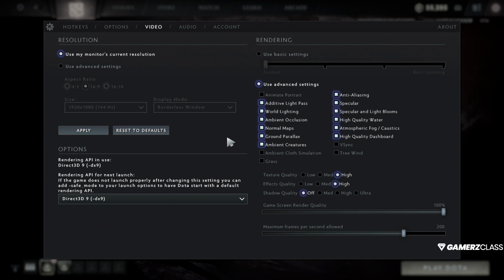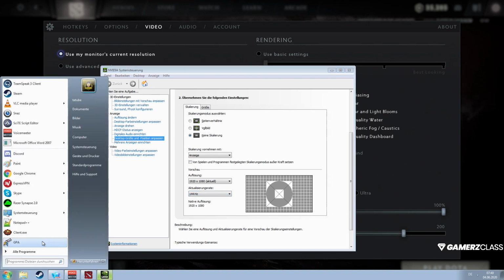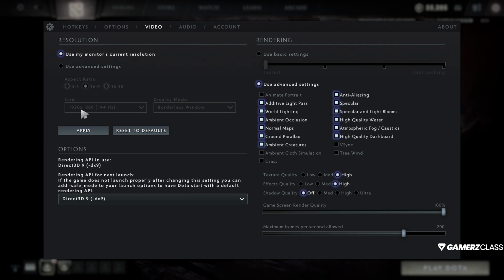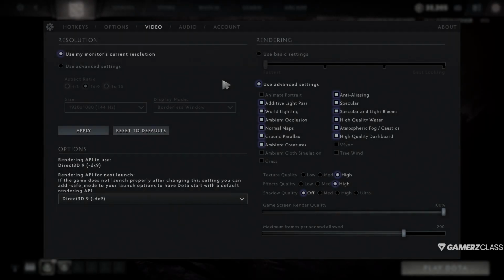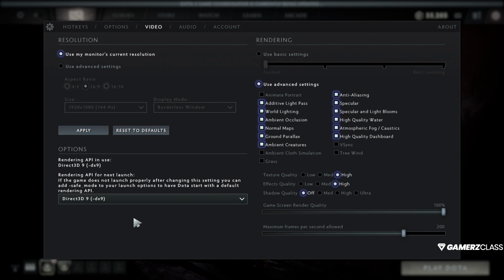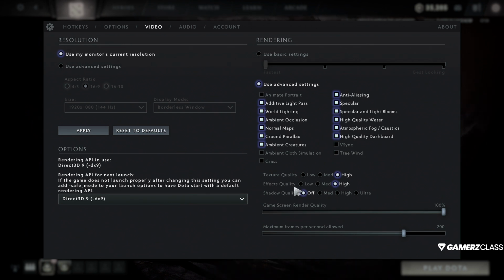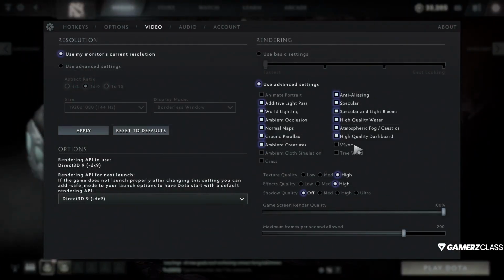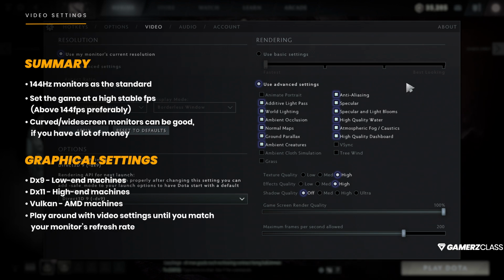The Best Dota 2 Video Settings and Hardware For Better FPS - A Complete Guide